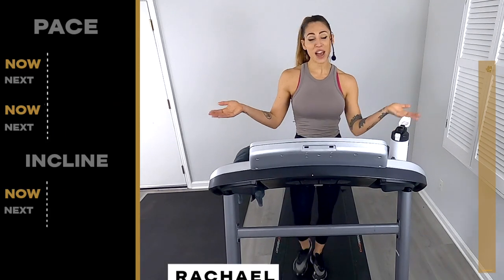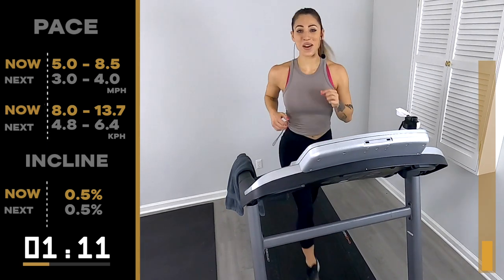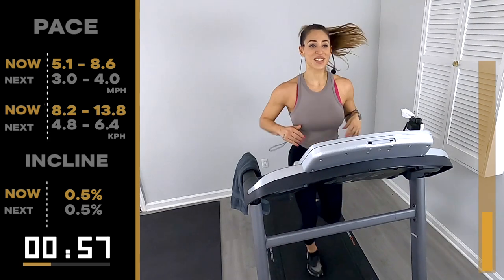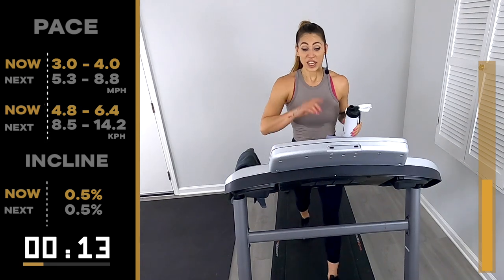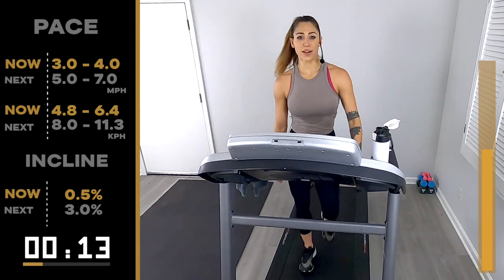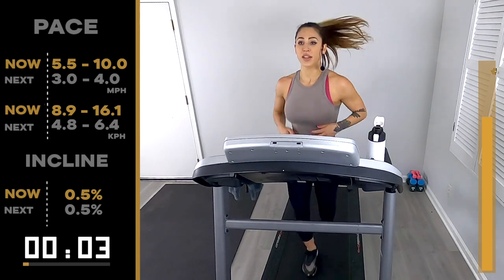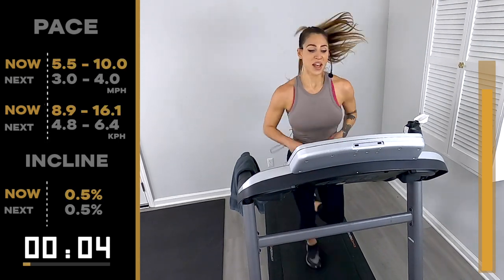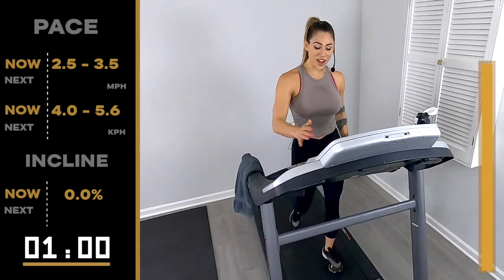35 MIN TOUGH TEMPO RUN | Treadmill Follow Along!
We love these tempo runs! Today we are going to hitting a comfortably hard pace, followed with short recoveries. Let's get at it!

34:00 minutes of run and recovery intervals

00:00 - Intro
00:36 - Warm Up
03:39 - Block 1
17:39 - Block 2
25:09 - Block 3
32:09 - Cool Down

1. Dancing as One - ELWIN
2. Forever Young - Ramin
3. Help You Let It Go - Deanz
4. I Know You Won't Let Me Down - Loving Caliber
5. If You Let Me Stay - Basixx
6. In the Ocean - Kata
7. Keep Standing - Origo
8. Lucid Dreams - Tape Machines
9. New Dawn Is Rising - Stonekeepers
10. Quite like You - Hallmore
11. Sinner - waykap
12. Stormy Weather (Manta Circle Remix) - Middle And End